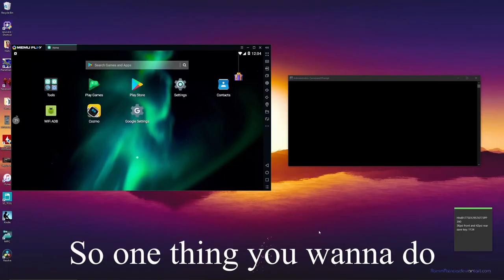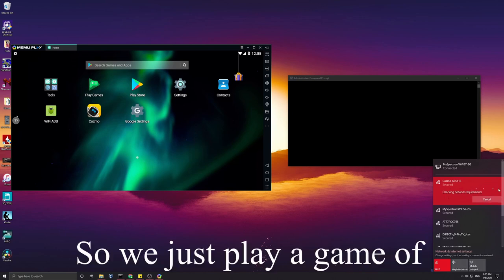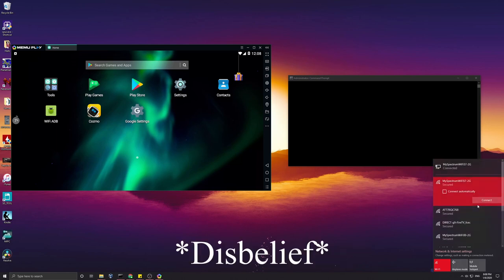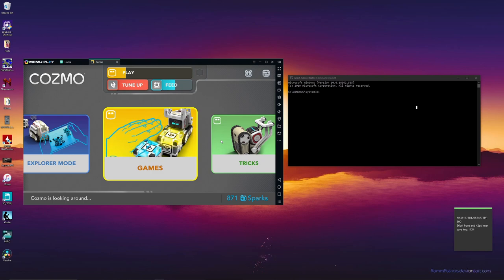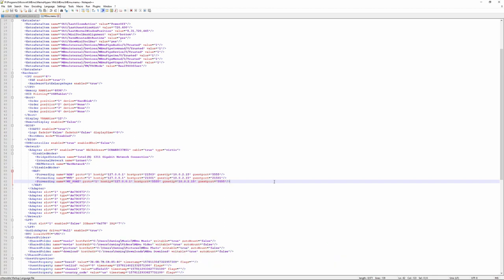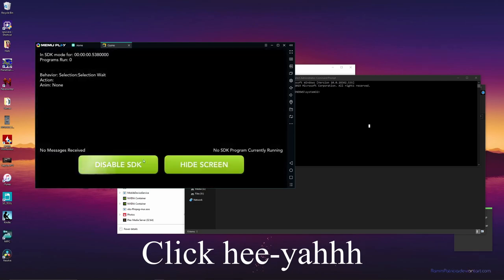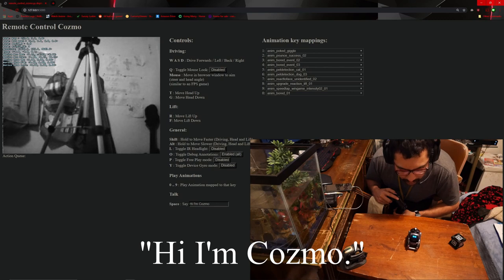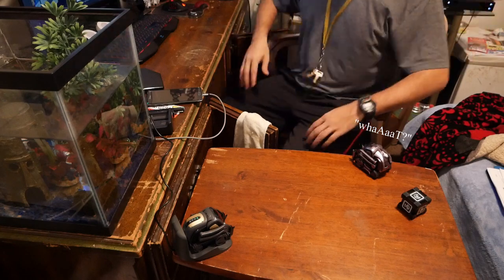Cozmo on my PC! :D (No Phone or Tablet Needed)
I'm sure this has been done before, but I thought I'd show people how I connect Cozmo to my PC without the need for a phone or tablet. Plus it was a good learning experience for video editing.

link for website around 5:30